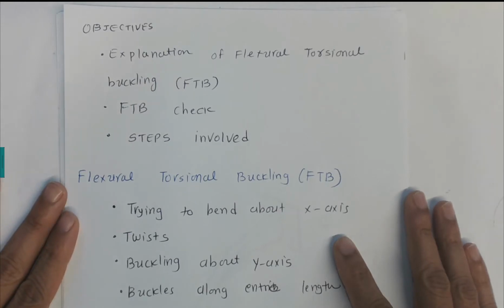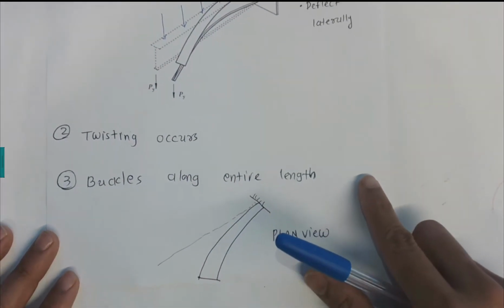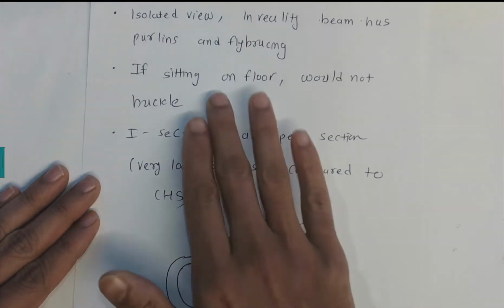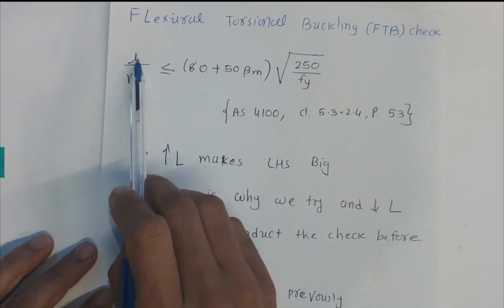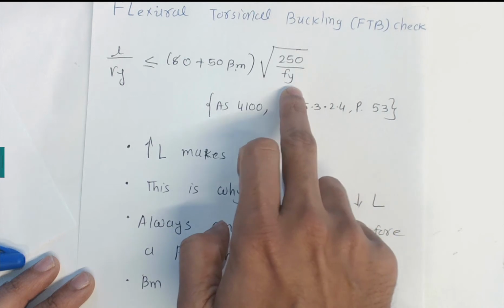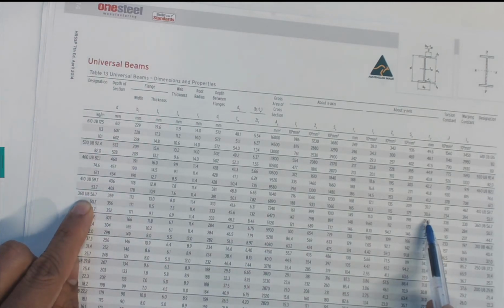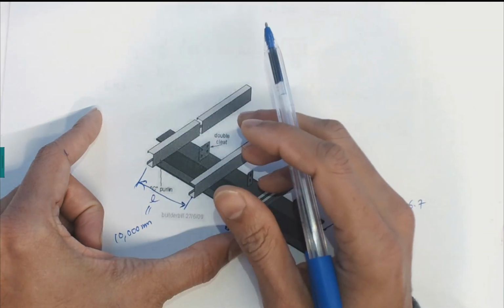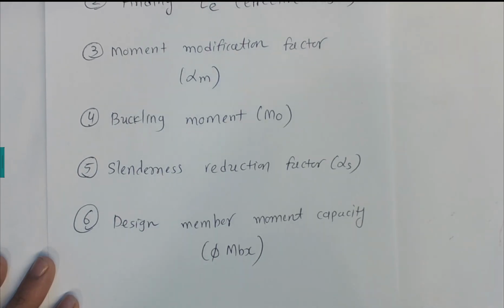Introduction flexural torsional buckling